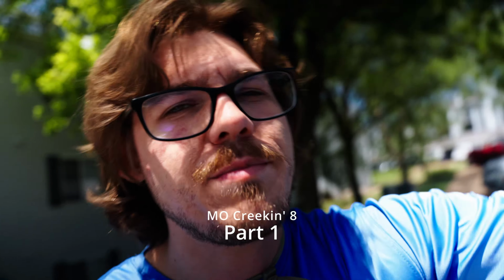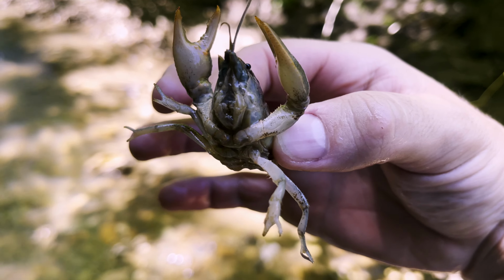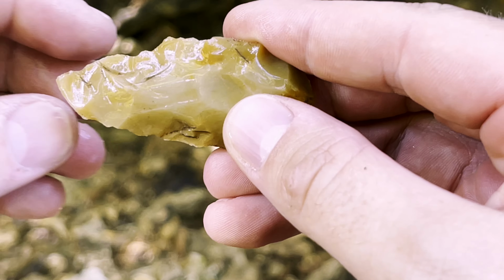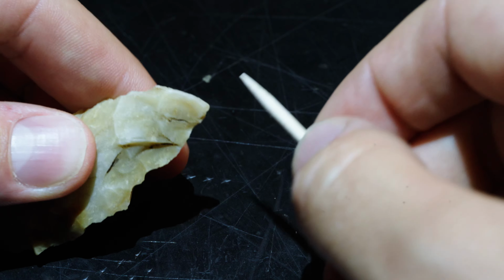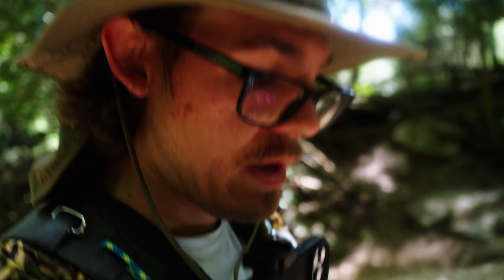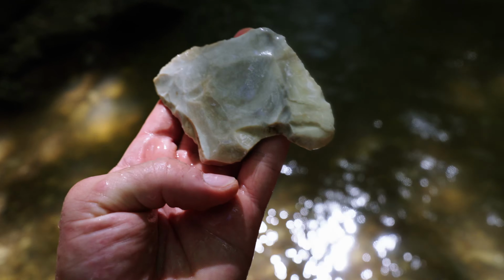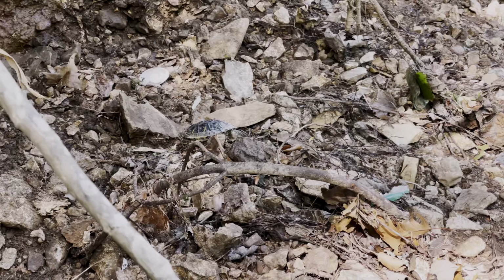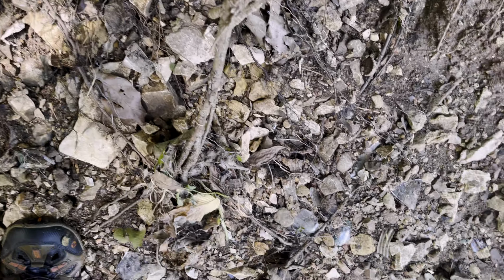Chill hunting local creeks after massive rainfall - MO Creekin' Adventures 8 Part 1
This episode we got some serious rainfall - 2 days in a row!  Pretty nuts.  All in all I found some decent stuff :)

00:00 Day1
2:32 Day2

Shot on Sony A7cii as well as iPhone 12 pro max.  Edited with Davinci Resolve.